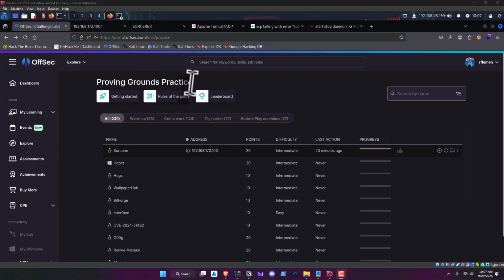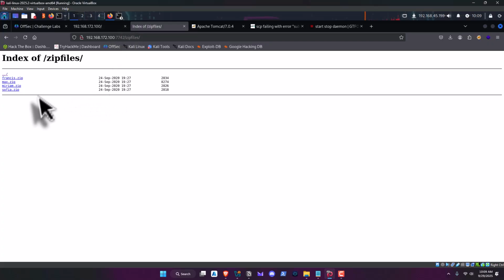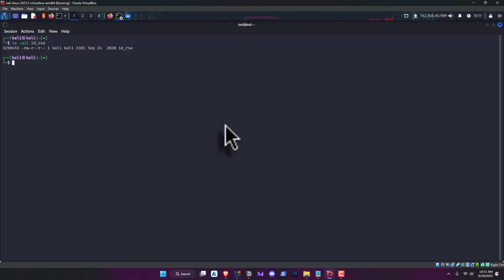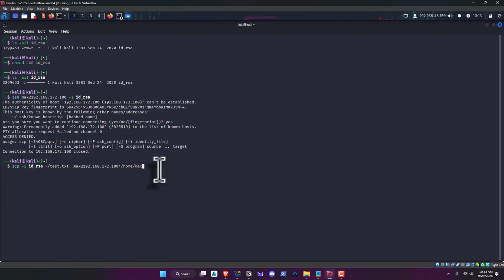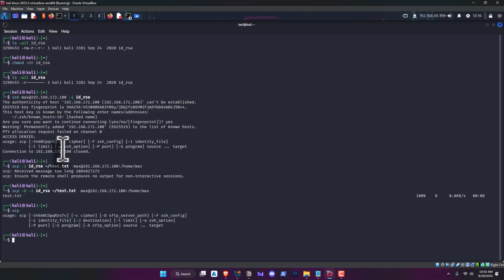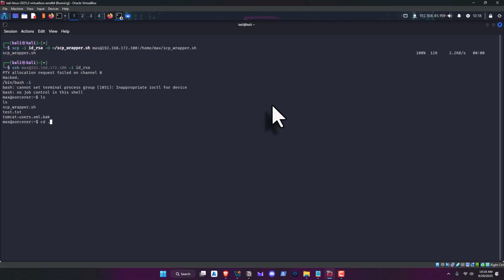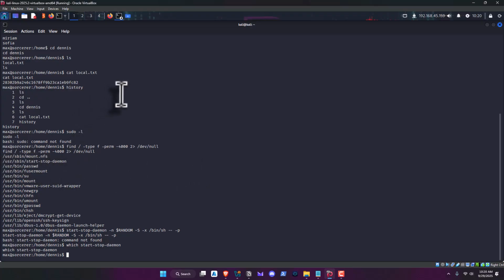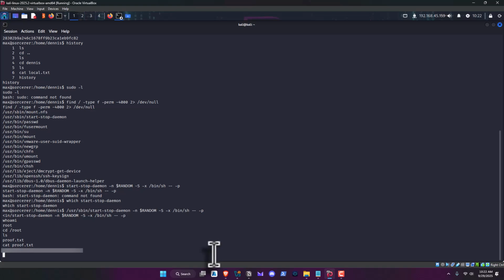Offsec Proving Grounds Walkthrough - Sorcerer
This is a walkthrough of the Offsec machine called "Sorcerer". I really enjoyed this one and there aren't too many walkthroughs of it available, so I hope this helps! It features exploitation using gobuster, script modification, scp, SSH Keys, and abusing binaries with the SUID set. I learned a lot tackling this one and had to get creative with my ability to think outside the box. ***SPOILERS*** I show you how to pwn the box, so if you don't want help with it do not watch this video. Hope this helps someone and I hope you enjoy.